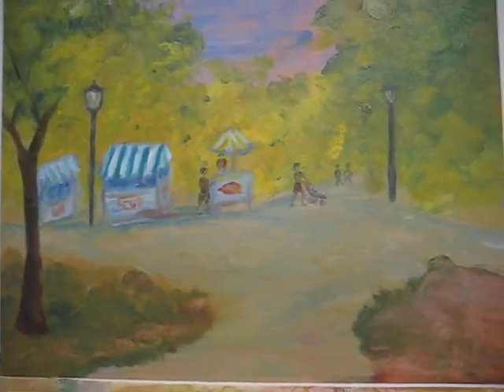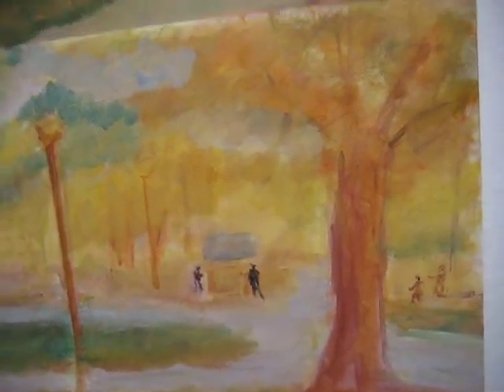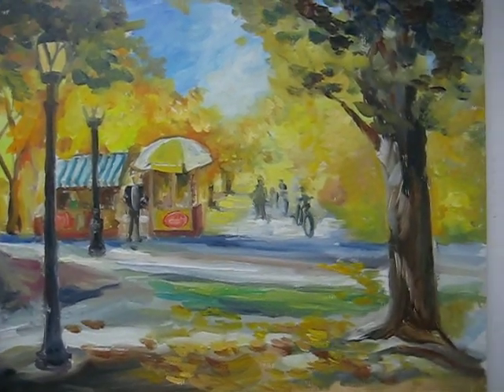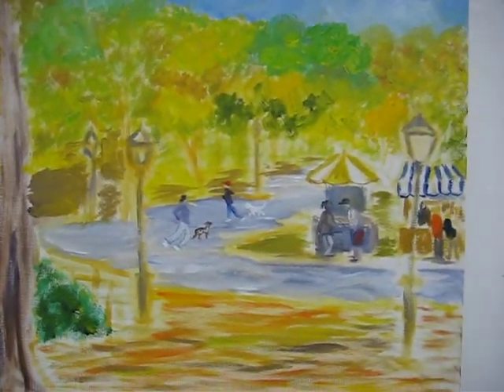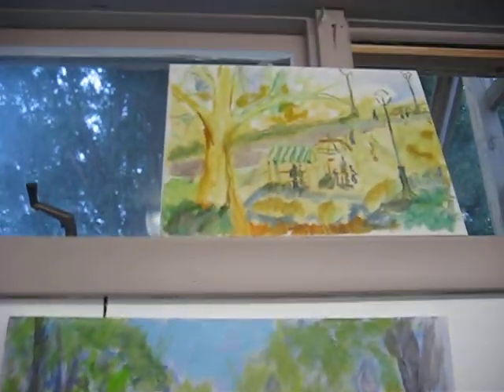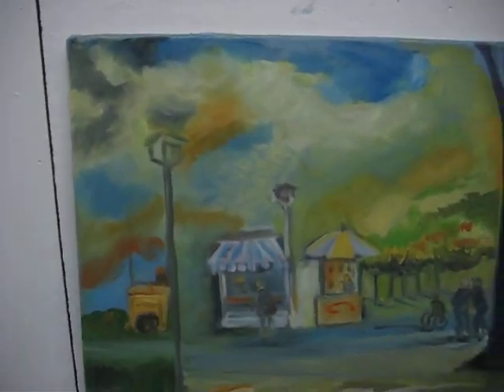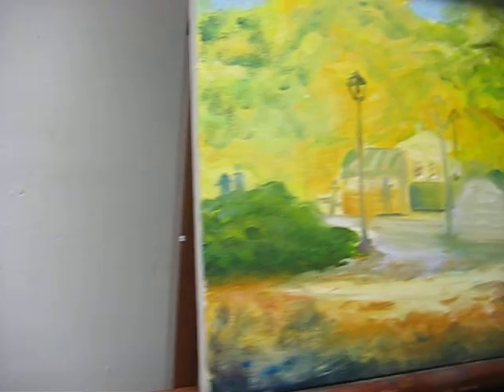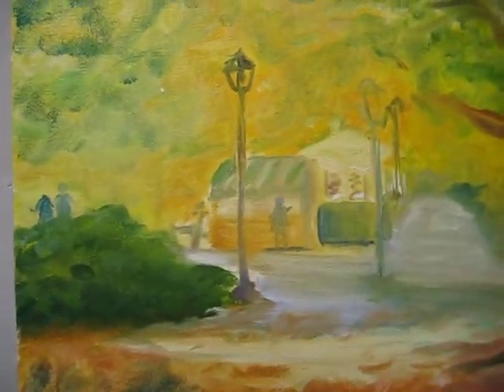Feeney Class Paints Central Park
First round of students work painting New York. It's harder than it looked.